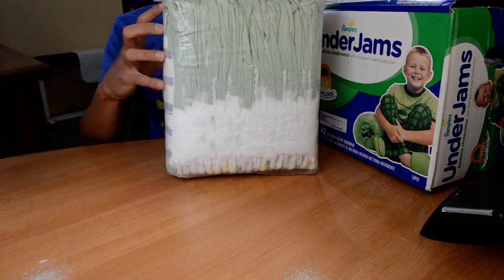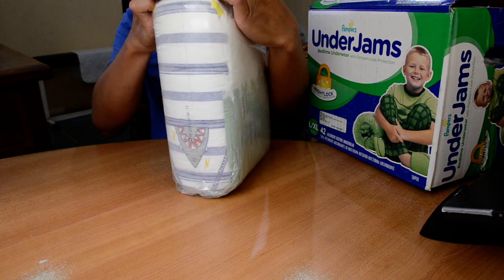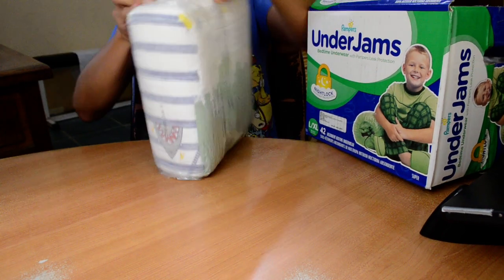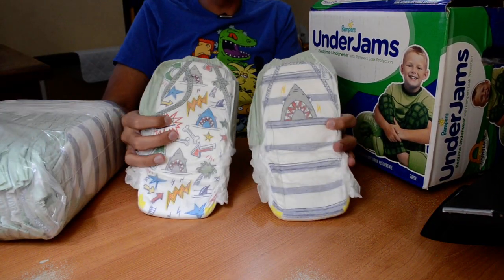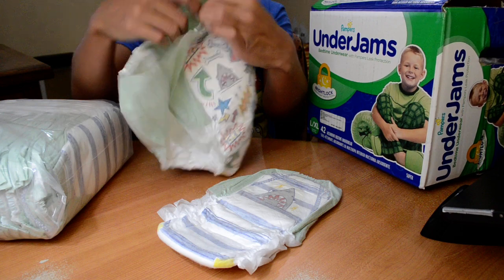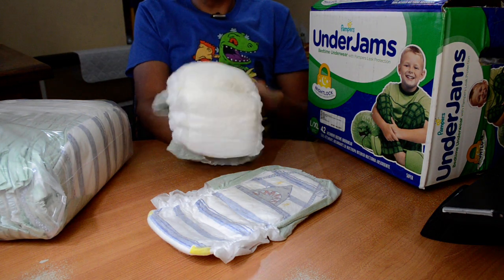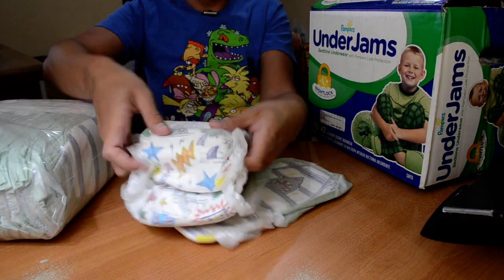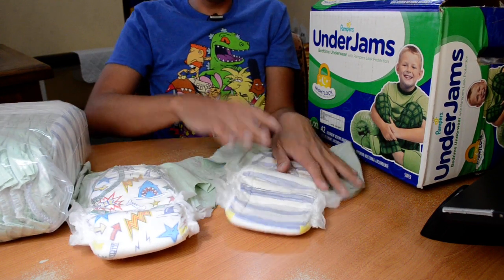Pampers UnderJams Bedtime Underwear L/XL for boys, package opening